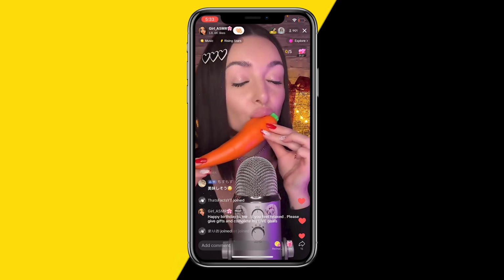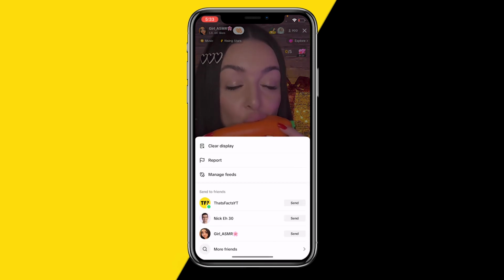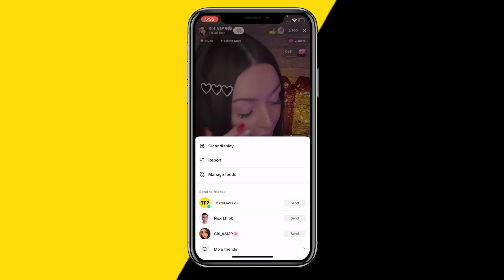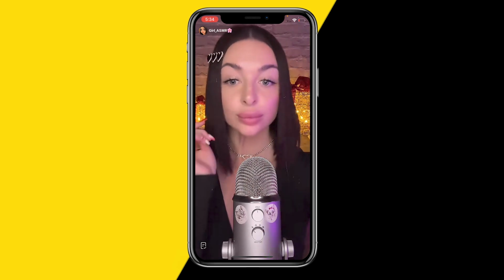How To Hide Live Chat On TikTok Live Stream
How To Hide Live Chat On TikTok Live Stream - Full Tutorial

👉 In this video we are going to show you how you can hide the live chat on a TikTok live stream.